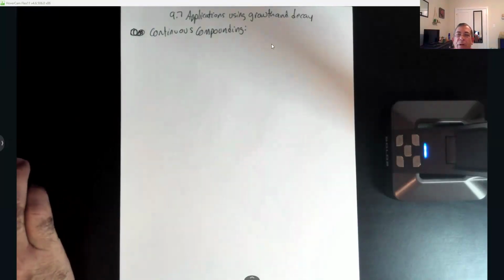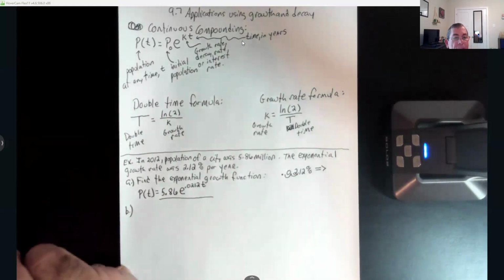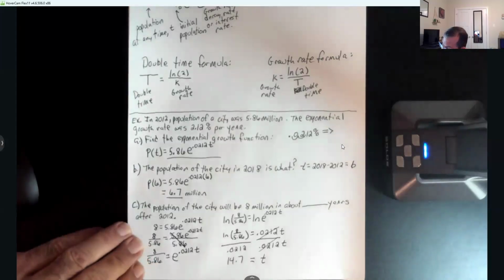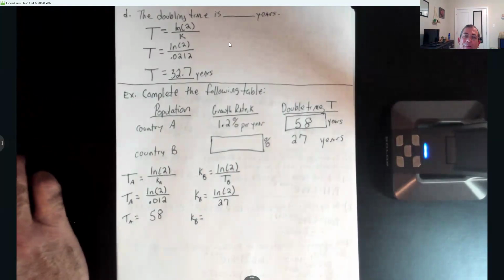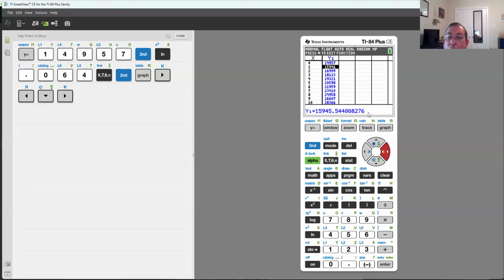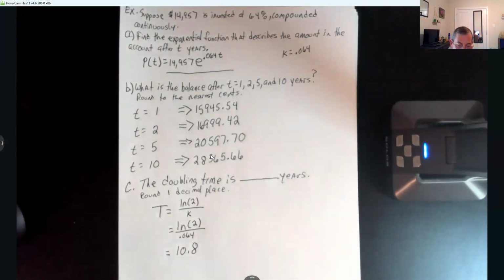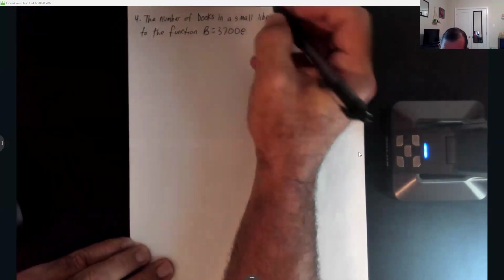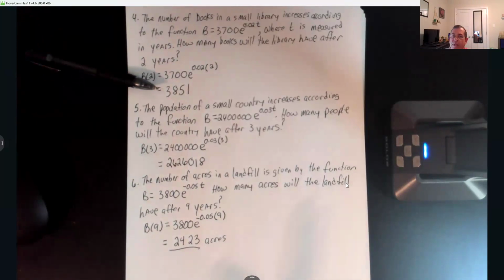college algebra summer 2024 section 9 7